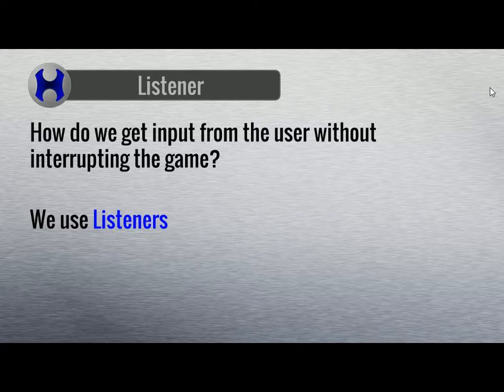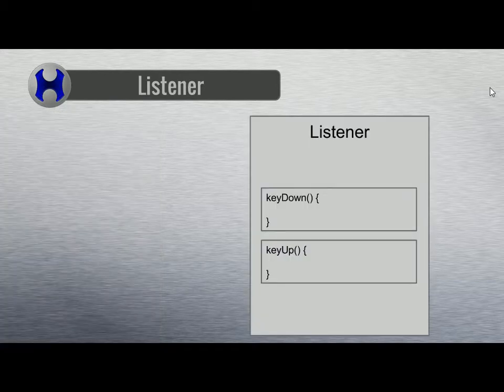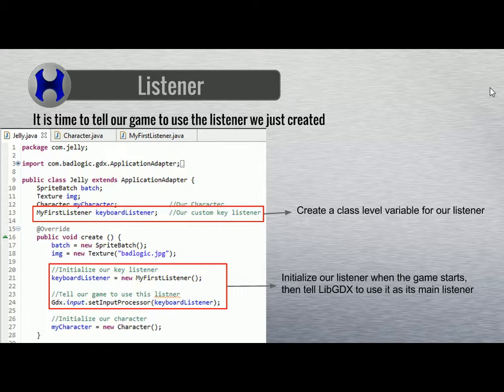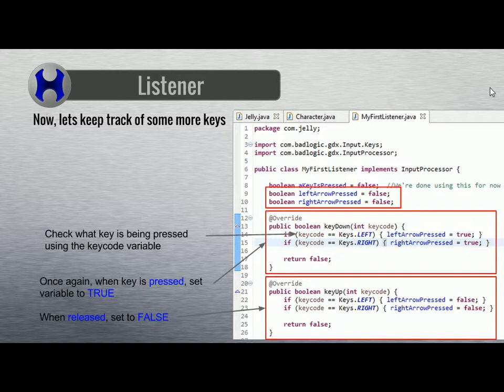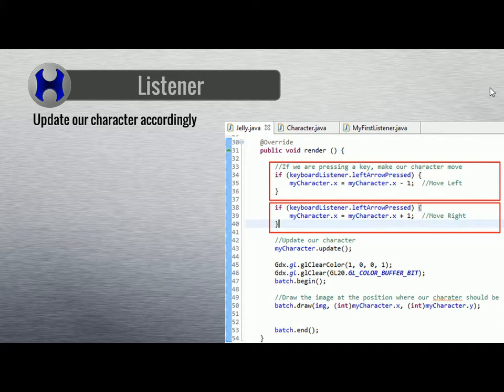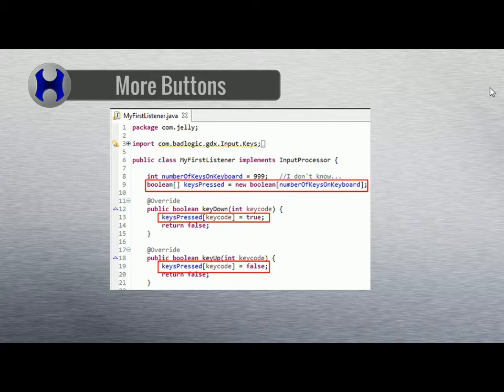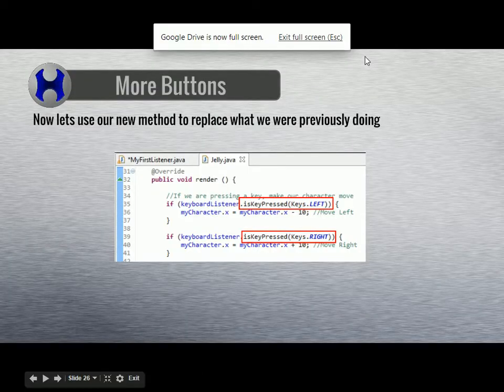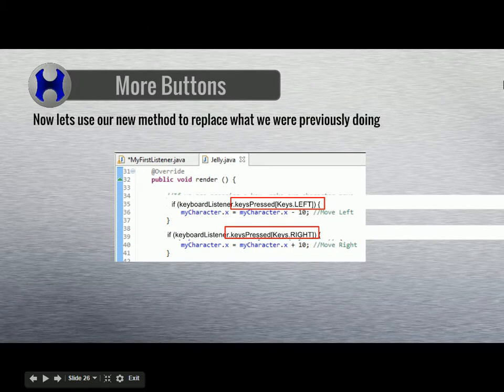HGD Video Game Training - Week 2 (Part 1/2)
This covers slide 3.
Part 2 covers part of slide 4.